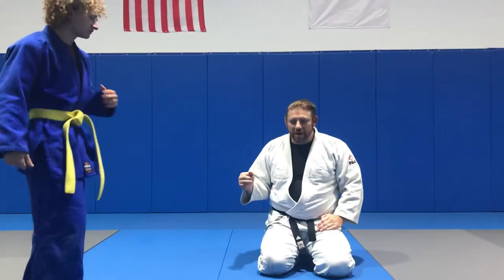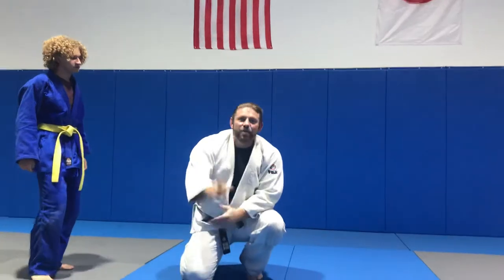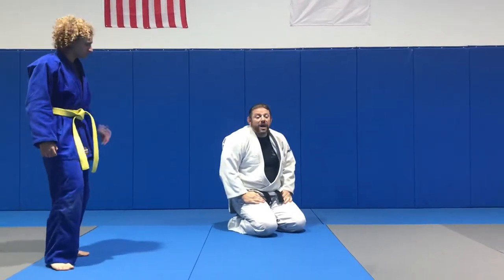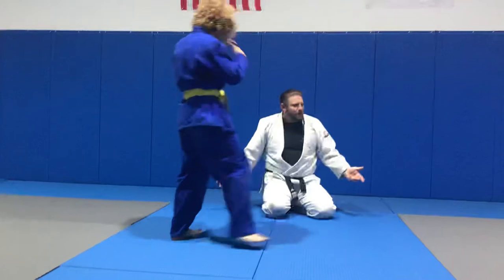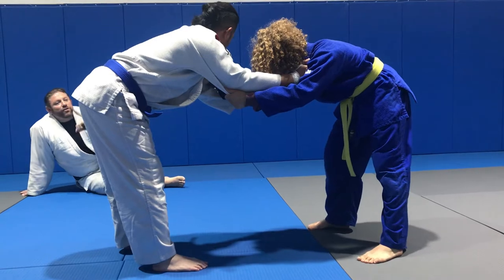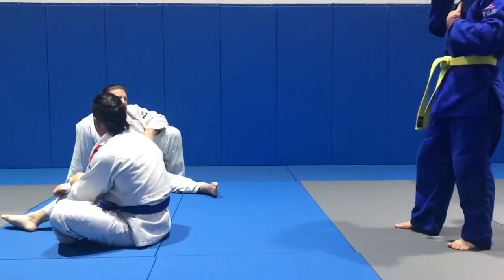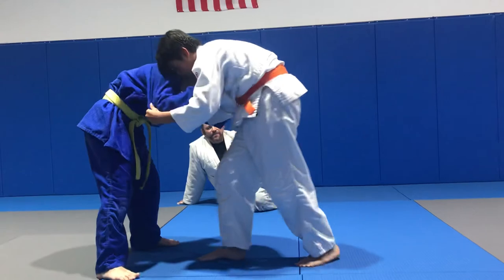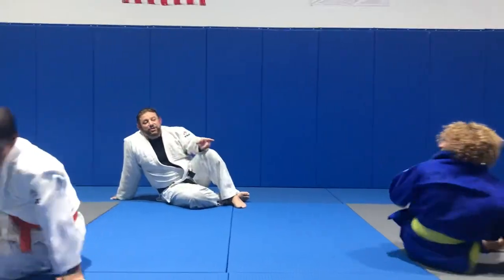MJC #724 Classic Tomoe Nage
Judo tomoe Nage